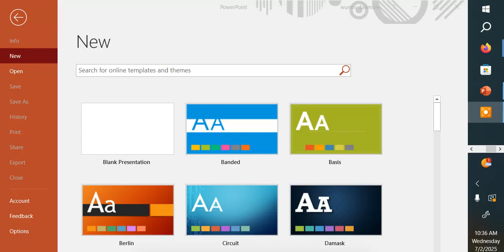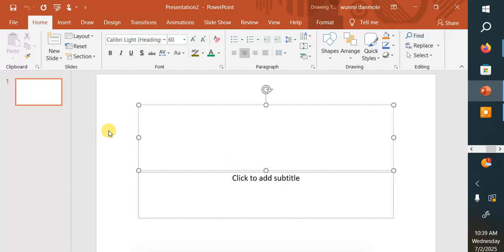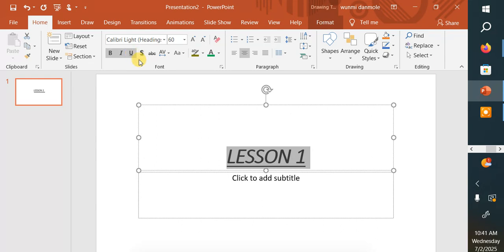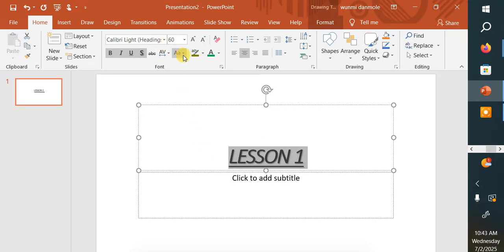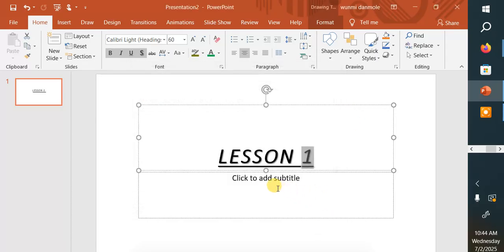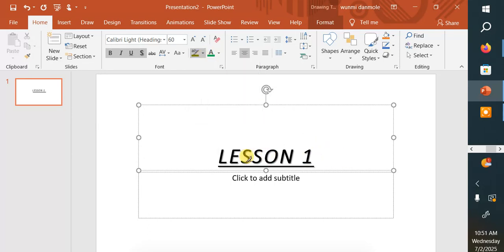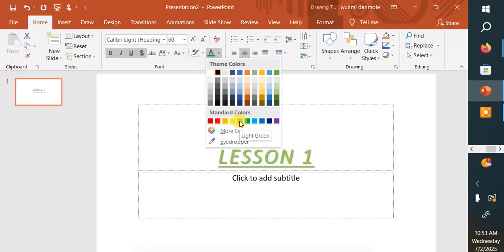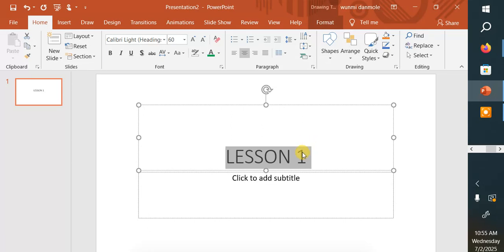POWERPOINT TUTORIAL FOR A BEGINNER [ Basics 1]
Learn PowerPoint step by step.